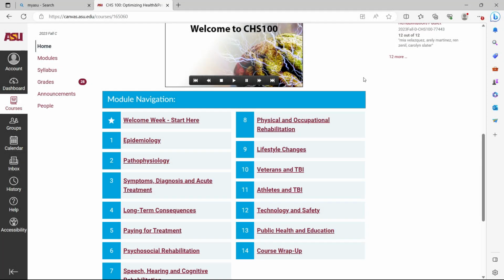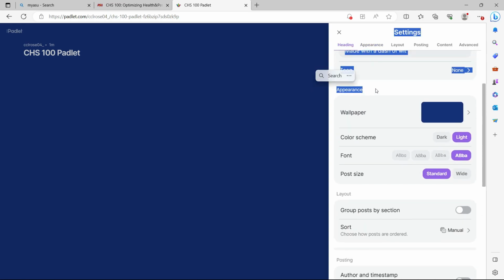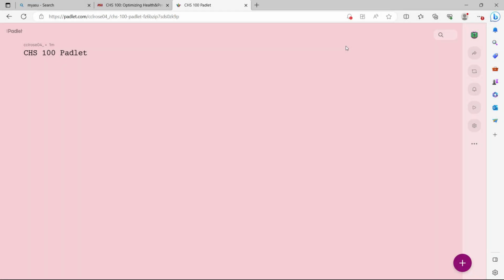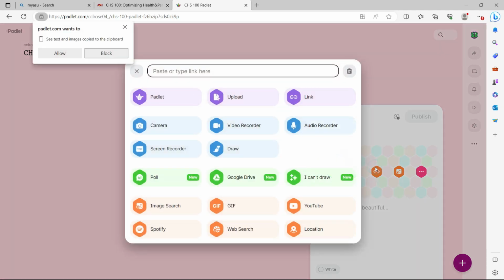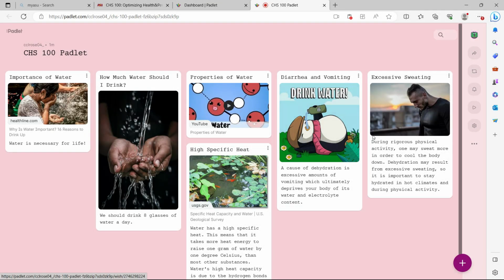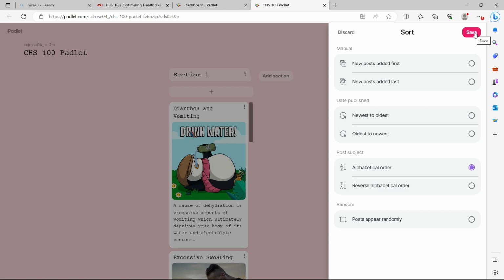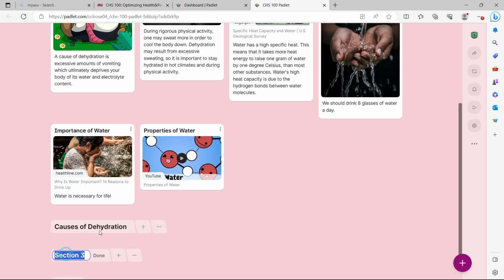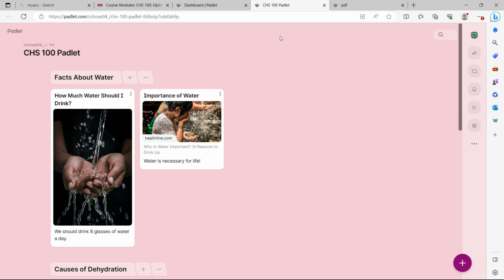Padlet Tutorial for CHS 100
This is a tutorial on how to operate the application named "Padlet," which will be utilized by the ASU course called CHS 100. The video as a whole was an Honors Contract assignment for the Barrett Honors College at ASU, with the participants of the project listed in the video credits.

(Edited and Filmed by Code Tea Studios)